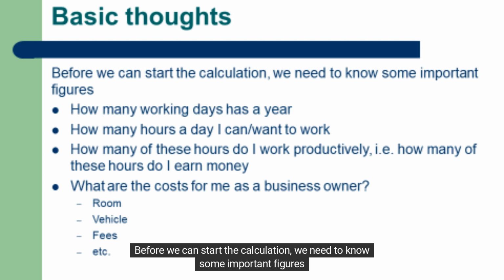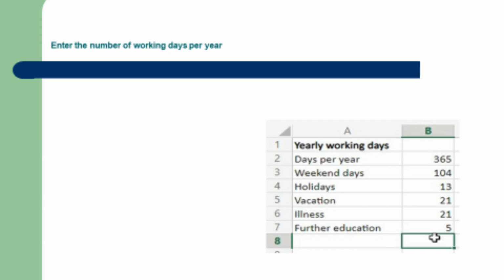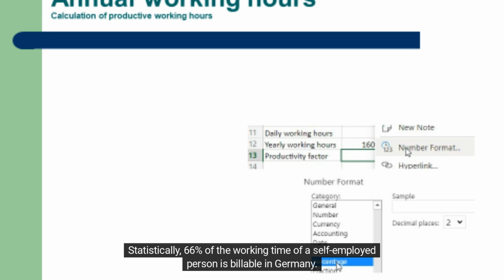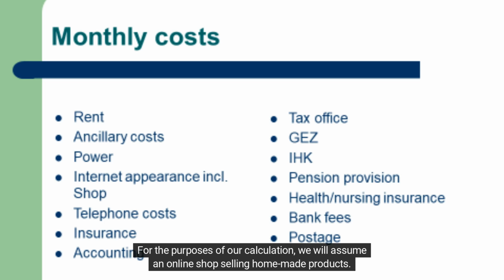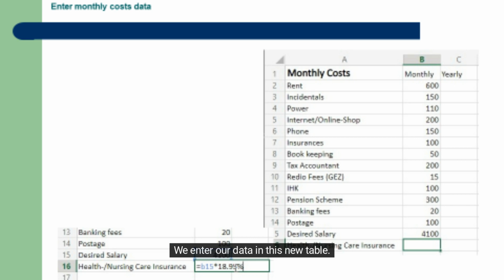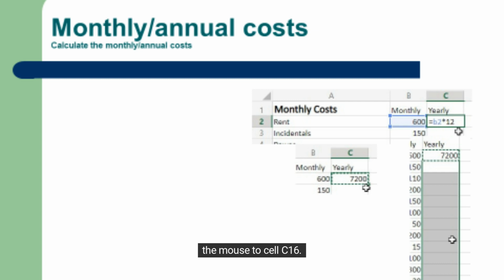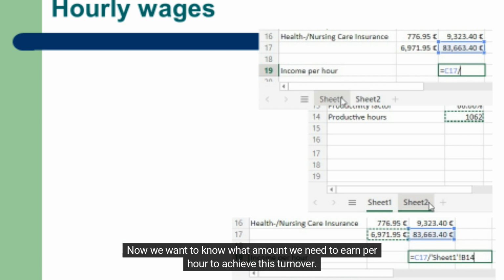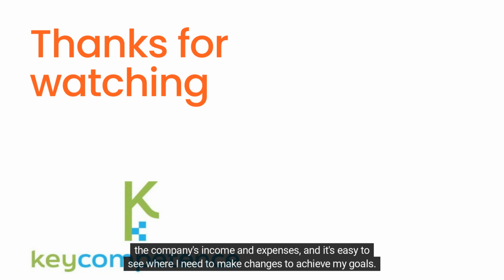Calculate the cost of starting a small business with Excel